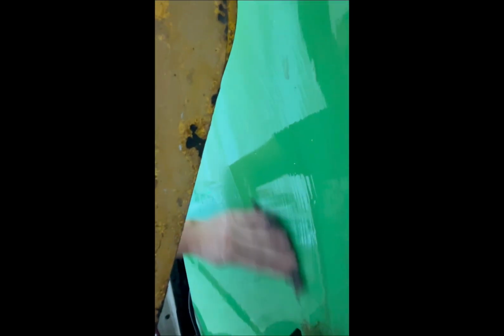Best way to clean your powder-coated hopper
Best, cheapest way to clean a powder-coated hopper on your trash can cleaning system. I forgot to mention adding a little baking soda to the vinegar water. Works like magic!!